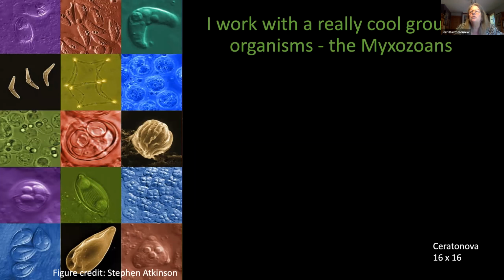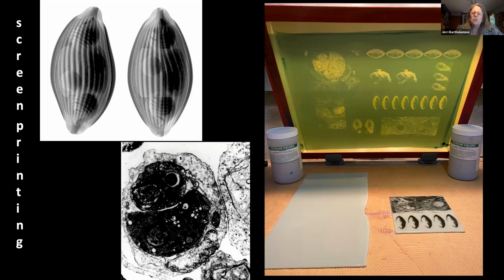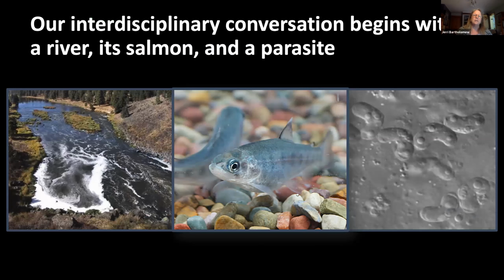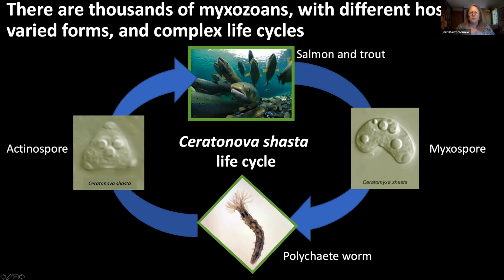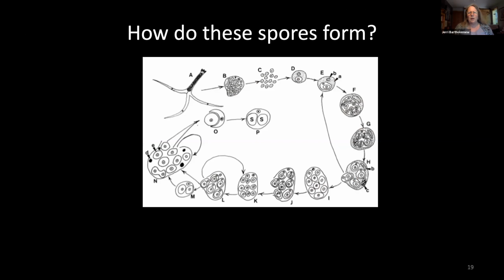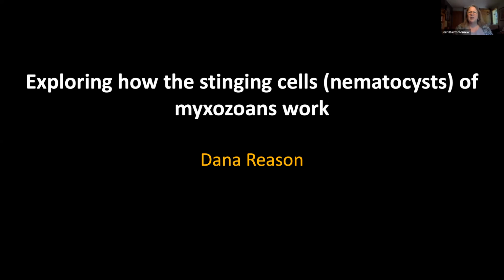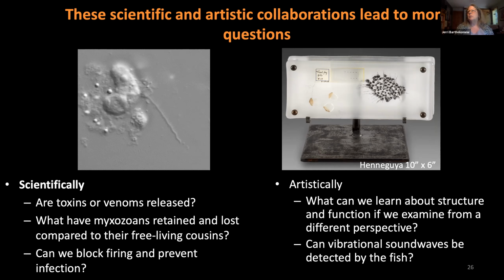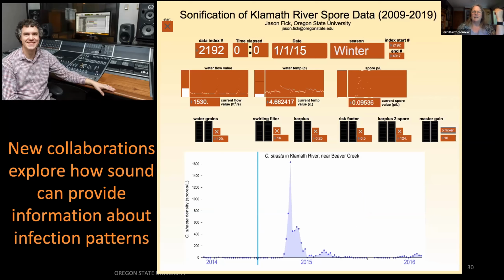Jerri Bartholomew_Weapons of Microdestruction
An Art and Science seminar that discusses collaborations between science, aart and music to understand parasite ecology